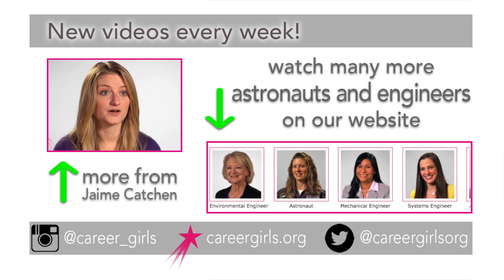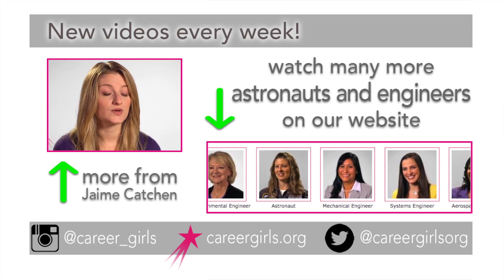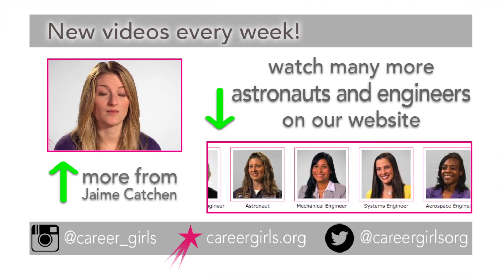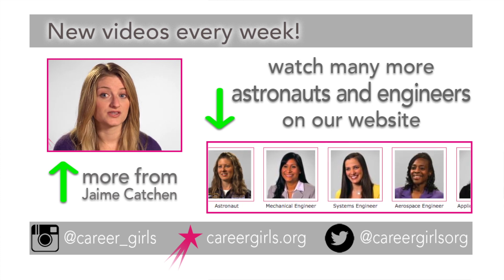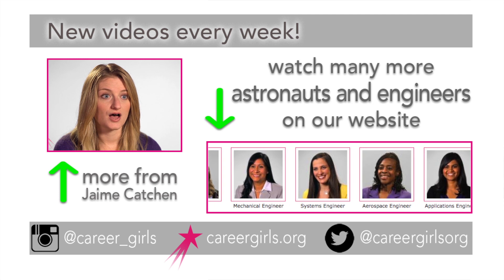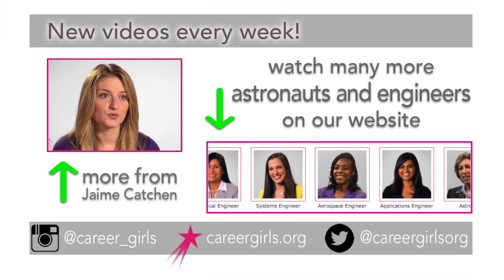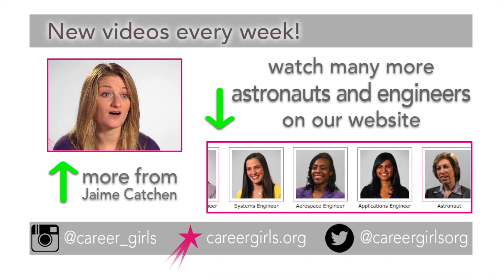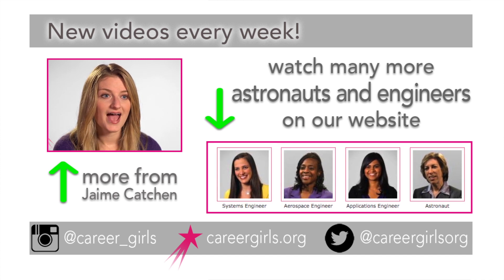Mars Rover Engineer |Jaime Catchen | 60 Seconds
Ever wanted to build a robot? Watch Jaime Catchen, Mars Rover Systems Engineer at NASA Jet Propulsion Laboratory, share engineering career guidance and life advice with girls.